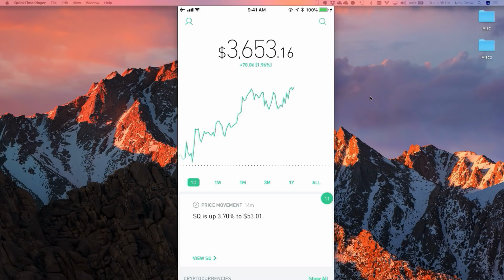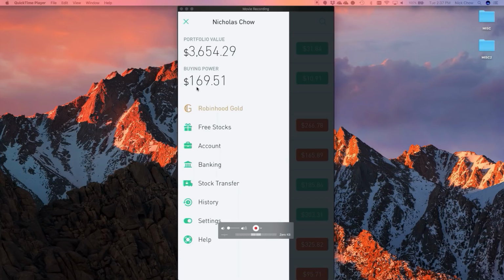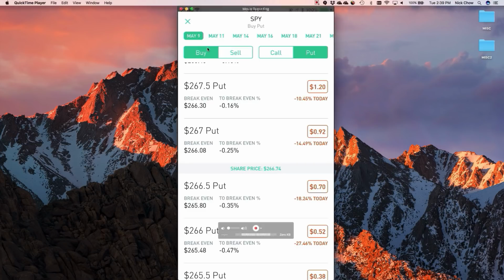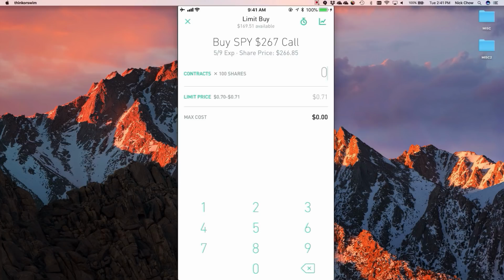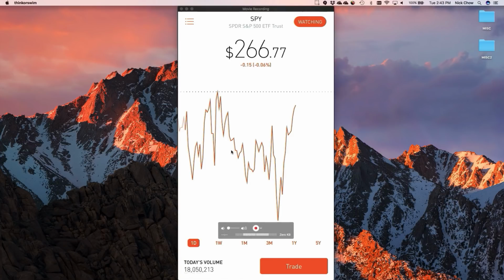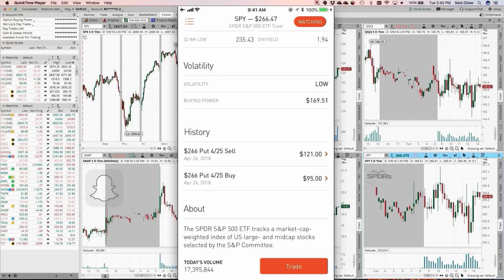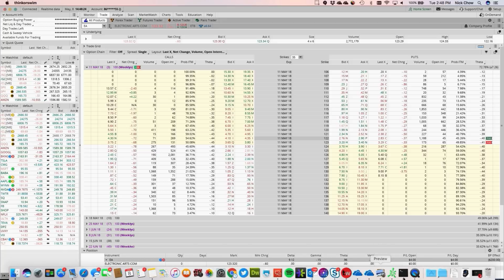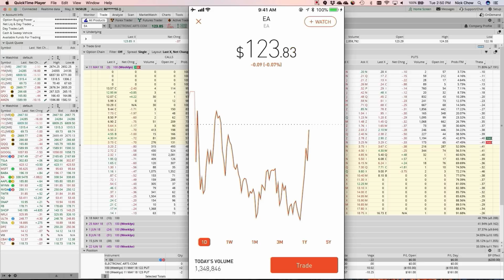Pros And Cons Of Trading Options On Robinhood App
As with any platform, there are things Robinhood does great and others it does not. We go through buying and selling options along with spreads. Options trading is complicated and Robinhood doesn't do a great job of saying what the risks are for newer trades. We walk through the app to show you what it does well and where it falls short.

robinhood app tutorial